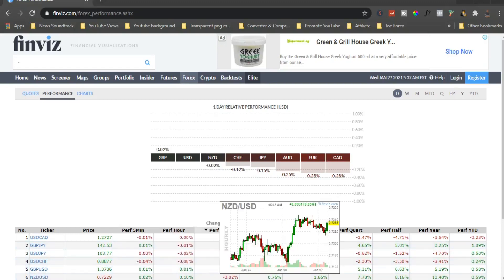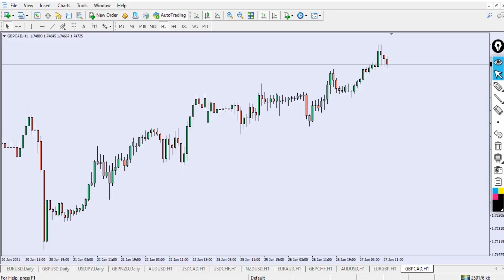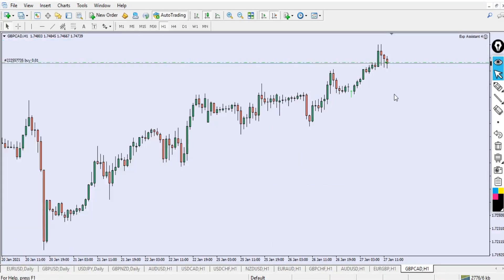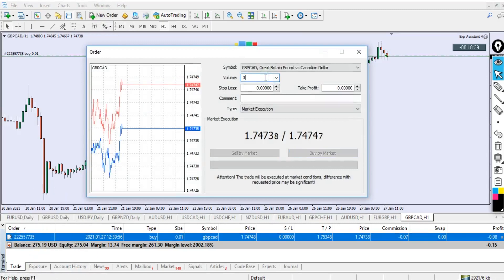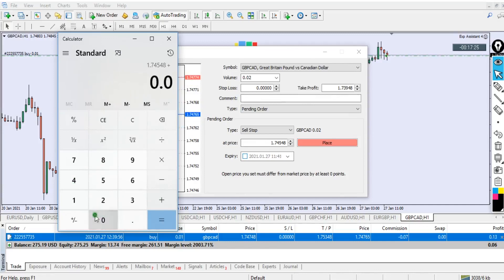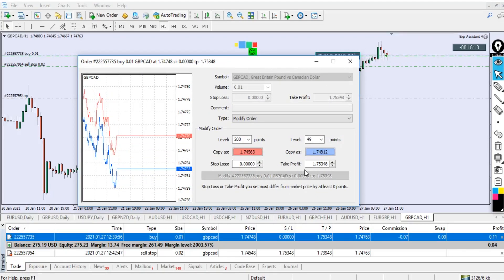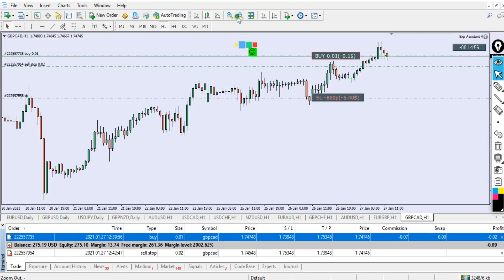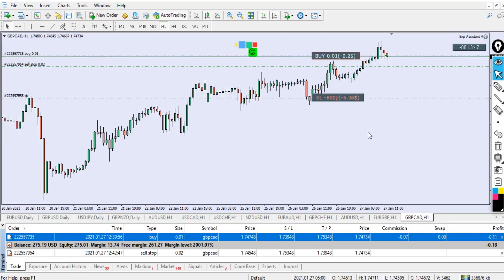Forex Trading Strategy 100% Winning Trades - How To Actually Trade It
In this video you will see how to trade the no lose trading strategy with 100% assurance finally learn how to trade it and make massive profits, make sure you subscribe to this channel and click on the bell notification icon for all notifications then you never miss any of my future videos, also for more of this kind of video, I do upload life changing videos daily don't miss out! thank you.